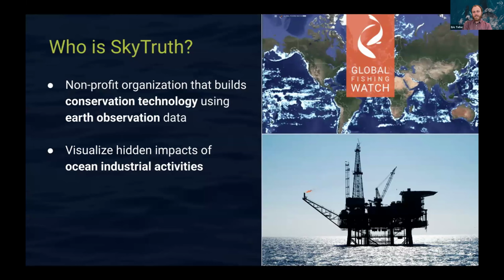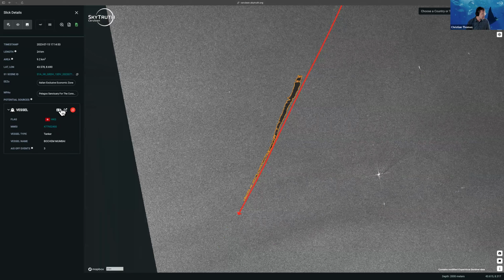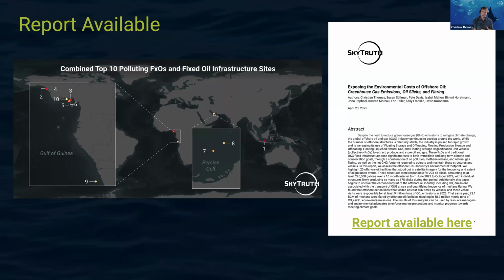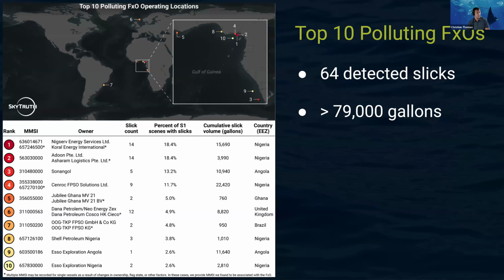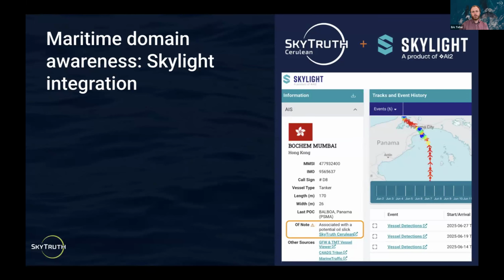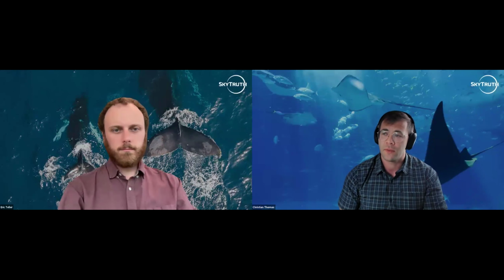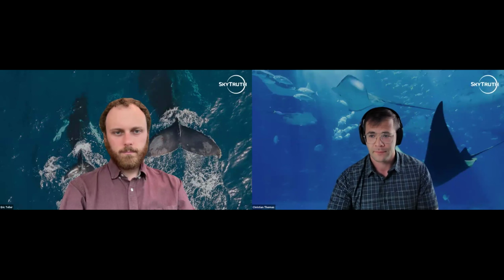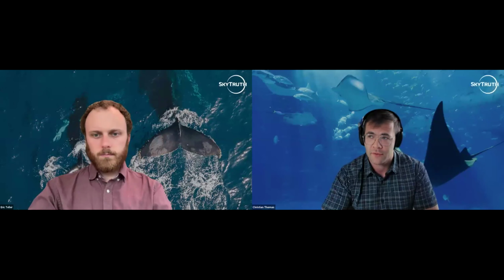Chronic oil pollution in the world’s ocean: New insights, enhanced tools, and emerging solutions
Presented by: Eric Teller and Christian Thomas of SkyTruth

Date/Time: Thursday, August 21, 11 am US EDT/8 am US PDT/3 pm UTC/4 pm BST/5 pm CEST

Description: SkyTruth is working to make the hidden crisis of chronic, repeat oil pollution in the world’s ocean visible, measurable, and actionable. Cerulean, the world’s first free, global oil pollution detection platform, has made great strides since its 2023 beta launch. With increasingly advanced AI and more data at its disposal, the world is closer than ever to reliably detecting intentional oil pollution events from both vessels and oil and gas infrastructure, and to holding those polluters accountable. In April, SkyTruth published the names and locations of the world’s most polluting offshore oil and gas infrastructure, enabled by significant improvements to Cerulean’s source detection algorithm. Now, Cerulean includes new features like dark vessel source identification and source profiles that enable users to access more information than ever before about marine oil slicks and their likely sources. These new insights and tools are being used by advocacy organizations, government agencies, journalists, and more to address this persistent form of pollution.

Hosted by: OCTO